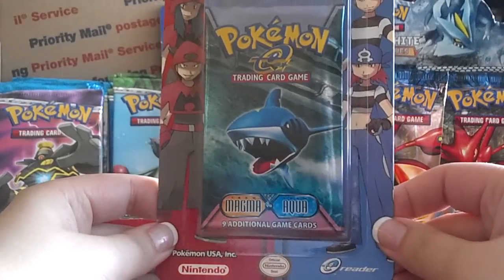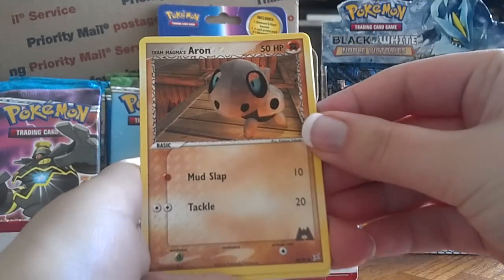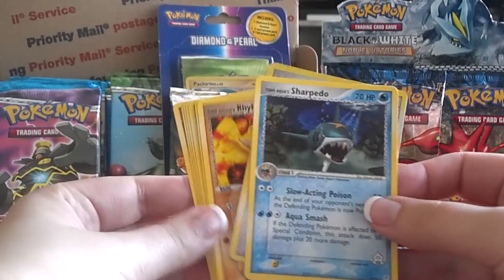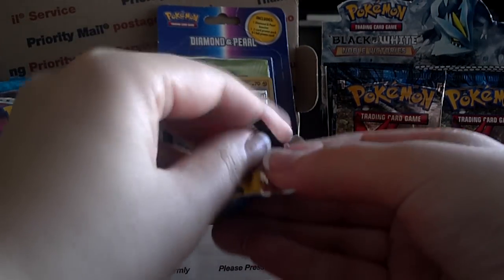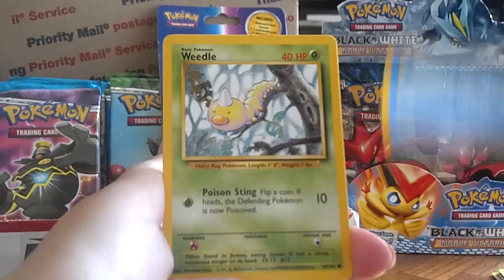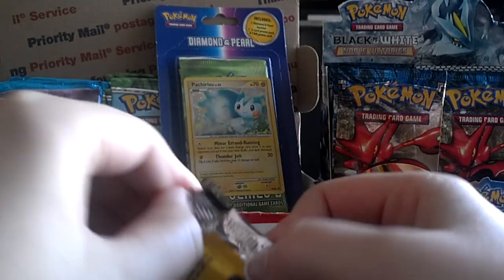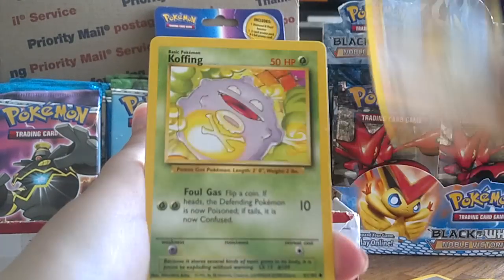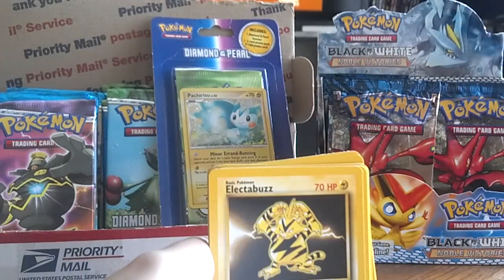Opening 2 Pokemon Base Set Packs & 1 EX Team Magama vs. Team Aqua Packs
Sorry for the delay with the video, had a very busy Easter cooking all day!!